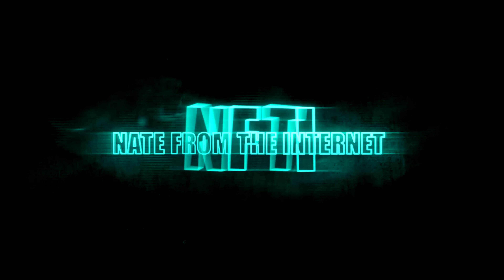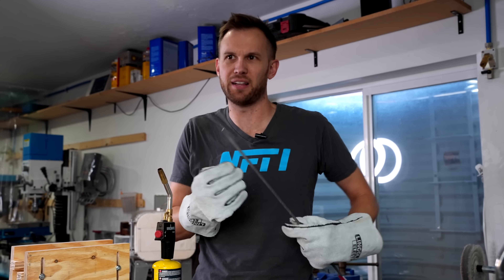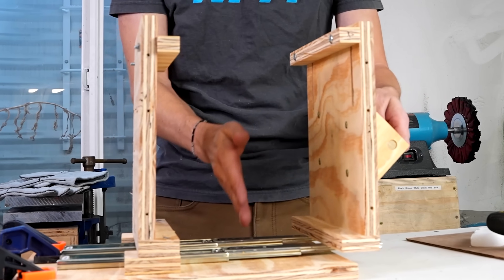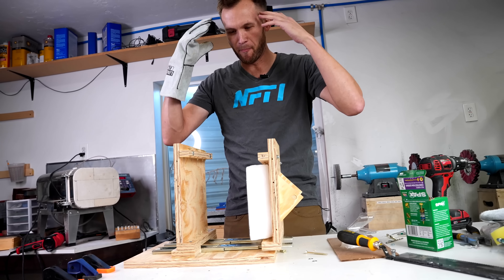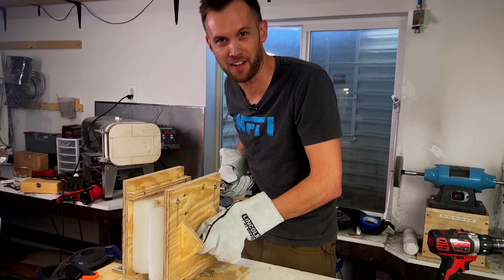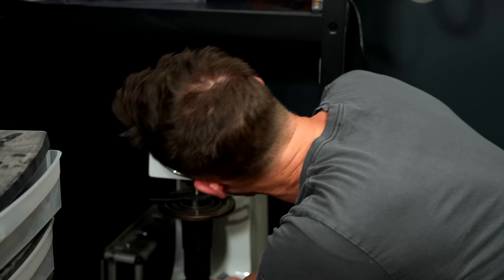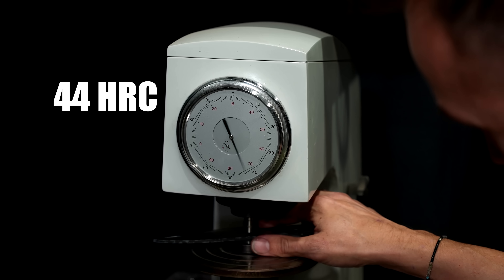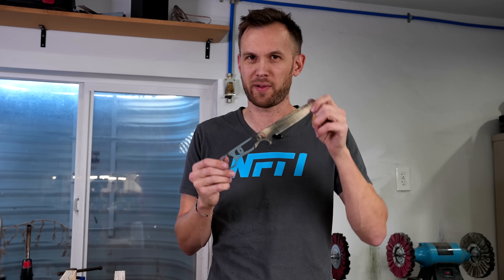Can You Quench a Knife with DRY ICE??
Follow for more experiments and projects!